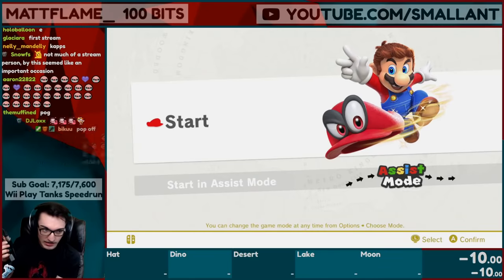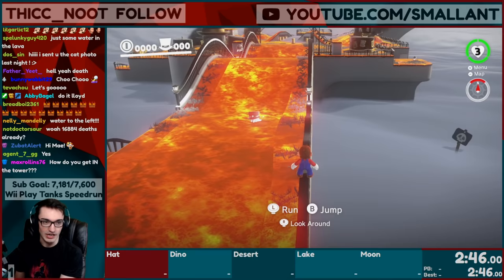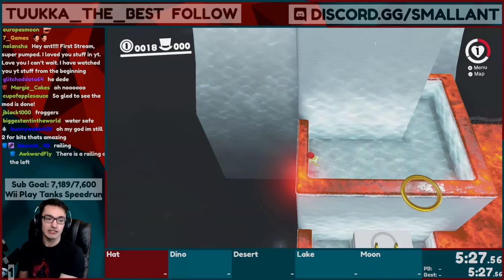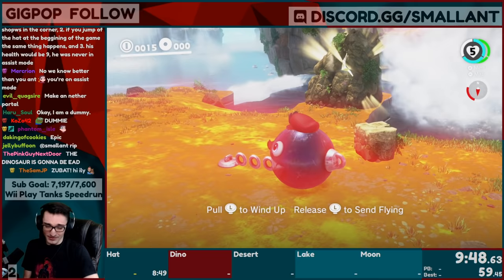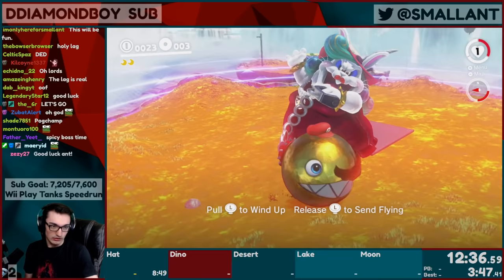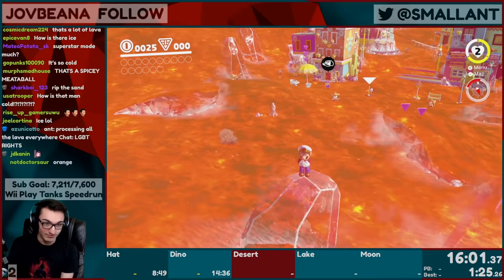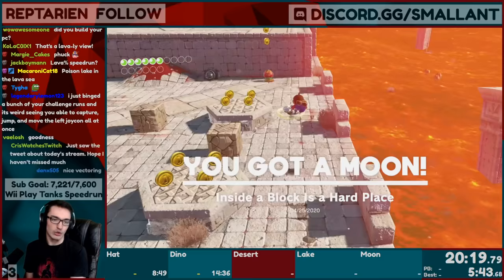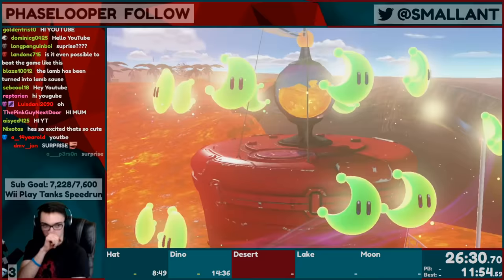Mario Odyssey but the floor is lava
We changed it all to lava. No touching the ground.

▶Post Office Box (I'll open it on stream):
Tanner Ant
Prince George, BC
V2L4S2